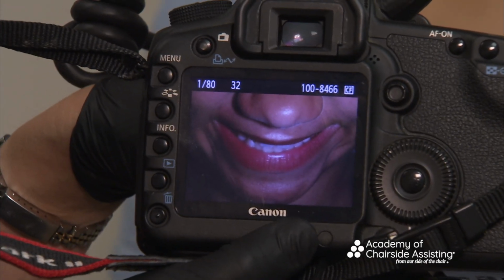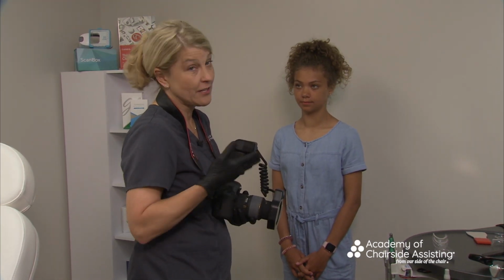How To Take Great Full Face Dental Photography Using the Canon Camera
Unlike most photographs, dental images require the focus to be on a patient's teeth. To capture the vividness of teeth, take a picture of a gray card first and then calibrate the camera's white balance to the gray color. This calibration maintains color continuity across all images. Another way to ensure image clarity is to hold the camera firmly with two hands. Grip the camera in the left hand under the body. Then, gently curl the index finger and thumb around the lens. Position the elbows against the sides of the body rather than pointing outward. This shooting position creates a steady base for a clear picture. Watch here, where we take amazing images and give some tips for taking excellent quality full-face images.

Join me, a passionate Dental Assistant Speaker, educator, and author with over 30 years of hands-on experience in dentistry. Throughout my career, I’ve witnessed the evolving roles of dental assistants and trained over 60,000 colleagues across the US and Canada.

This channel is your ultimate destination for dental assistant training, with practical content specifically designed to enhance your dental assistant skills. From in-depth tutorials to dental assistant webinars, you’ll find everything you need to excel in your profession.

© Chairside Assisting with Shannon Pace Brinker, CDA